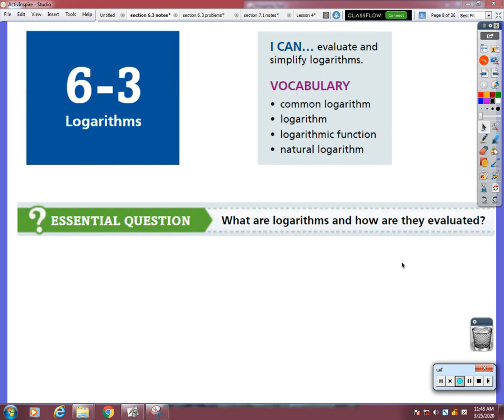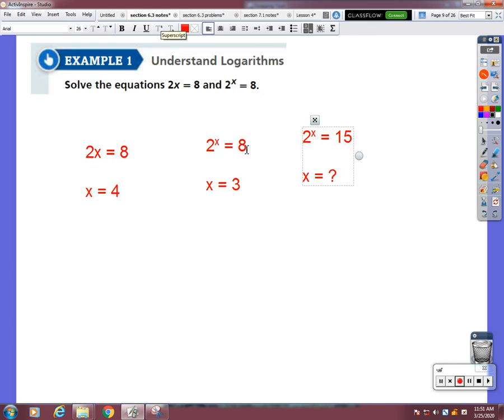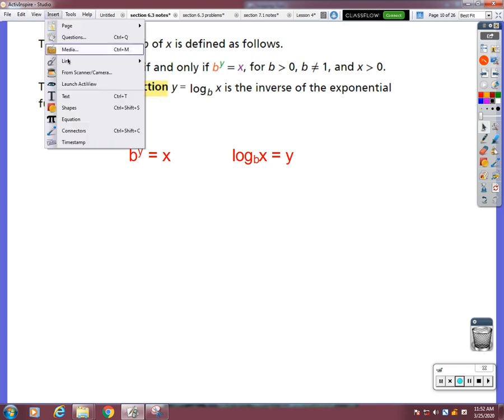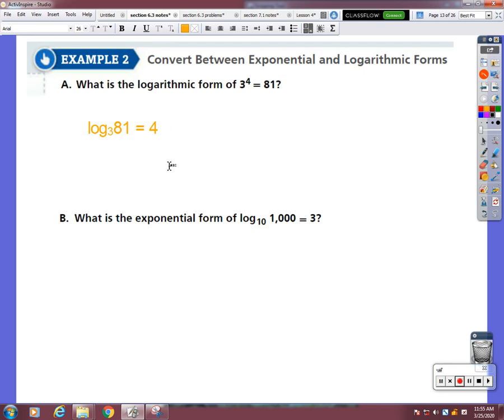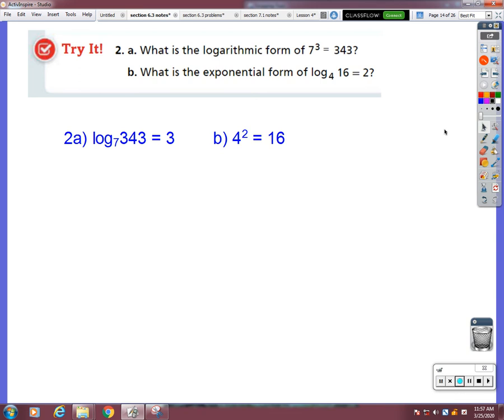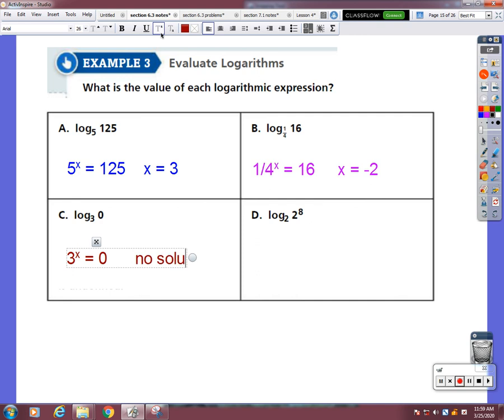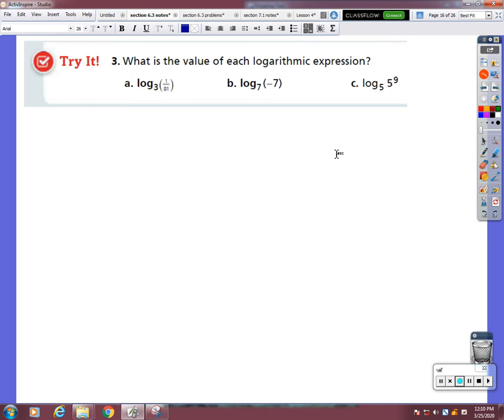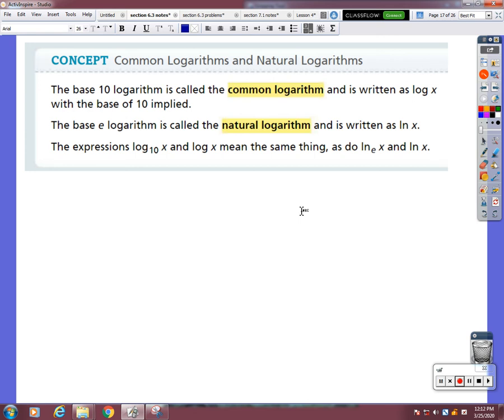AA 6 3 notes